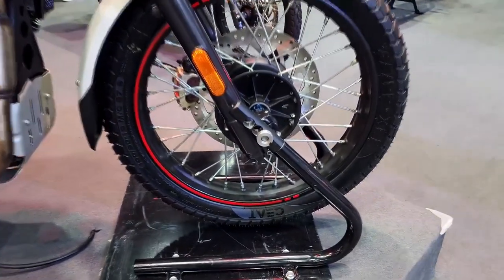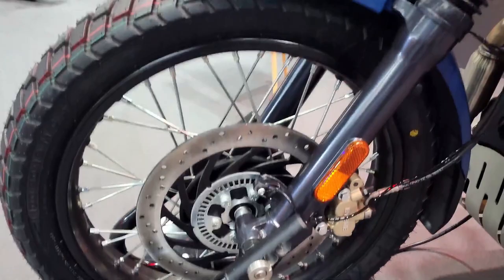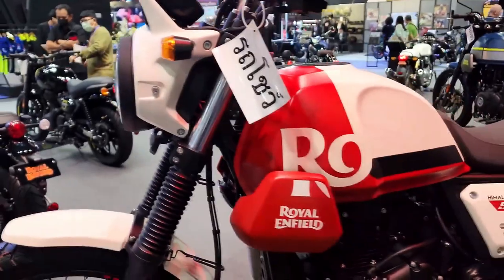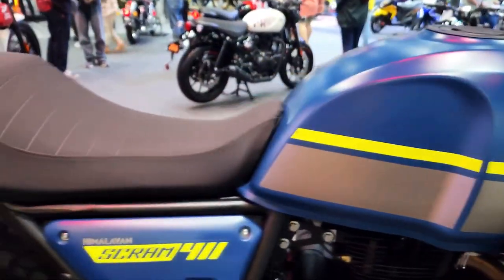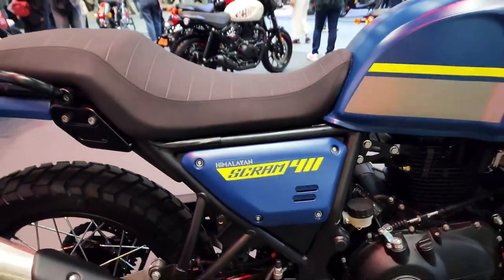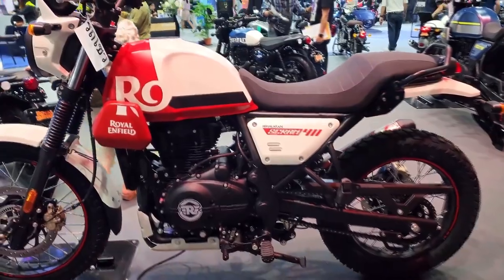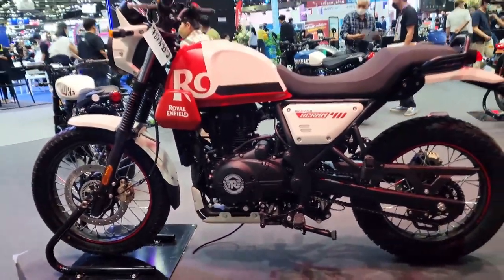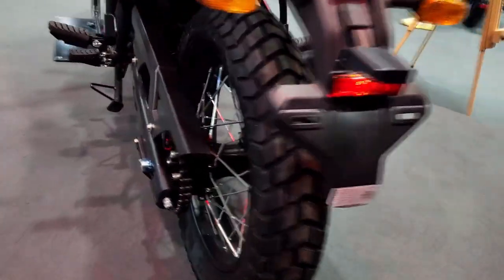2023 Royal Enfield HIMALAYAN SCRAM 411 - Lighter And Flexible | Review Full Detail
2023 Royal Enfield HIMALAYAN SCRAM 411 - Lighter And Flexible | Review Full Detail